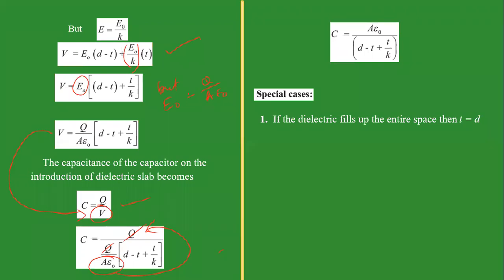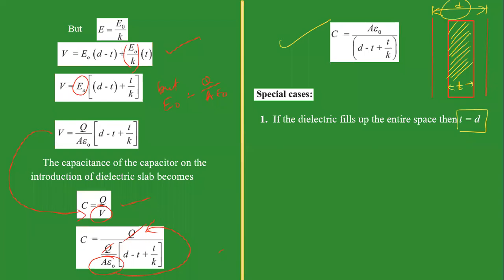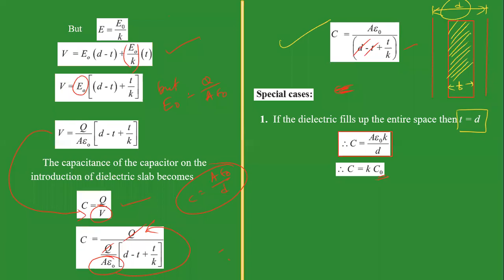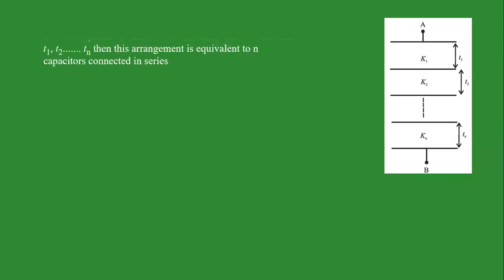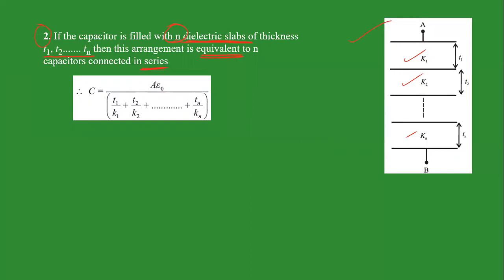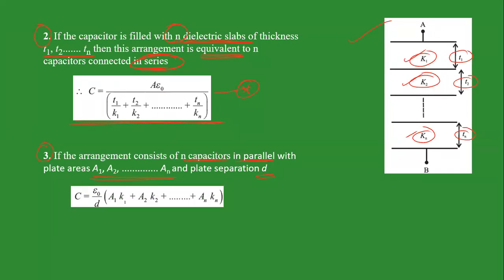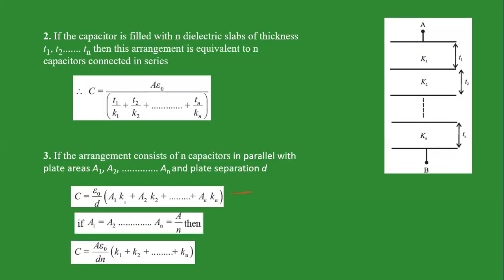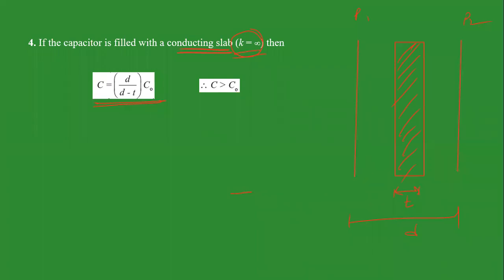Ch 8 Electrostatics class 12 part 11 | Maharashtra State Board | Physics | HSC